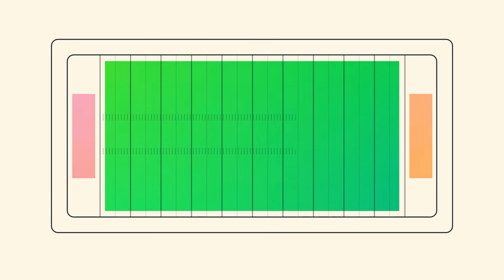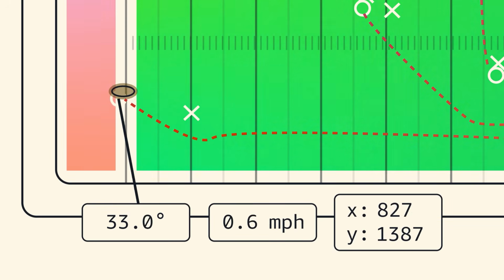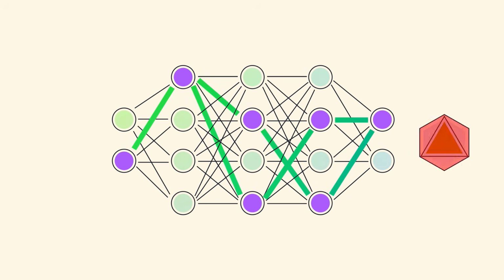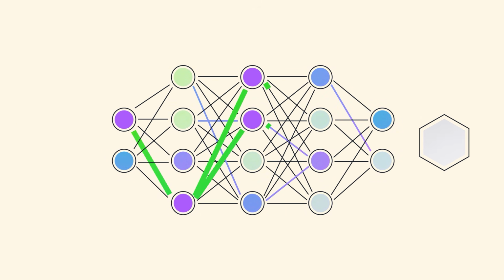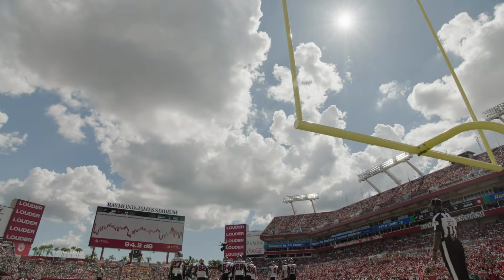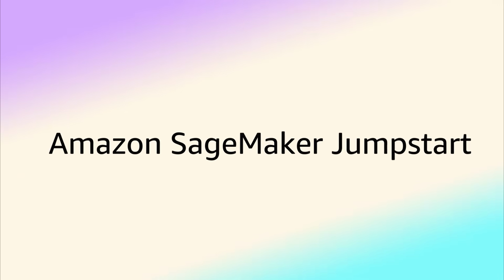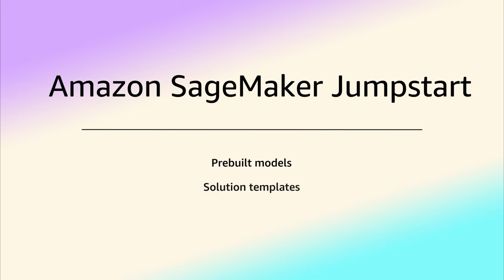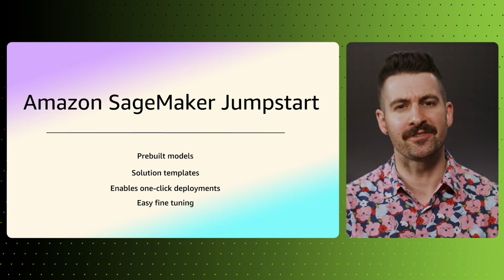Going Deep: AWS + NFL Next Gen Stats | Ep. 3: From Snap to Stat | Amazon Web Services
In Episode 3 of this 6-part series, we explore how the NFL Next Gen Stats team uses machine learning to create advanced statistics. Discover how the team decides when to use ML versus rule-based approaches, how they use Amazon SageMaker to test and develop their models, and how they know when their models are ready to be deployed.

Why AWS?